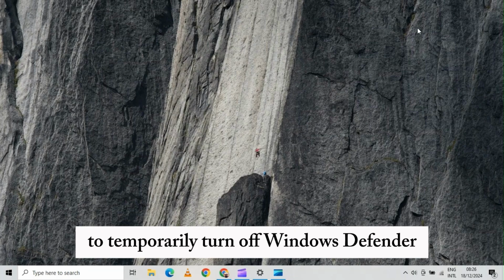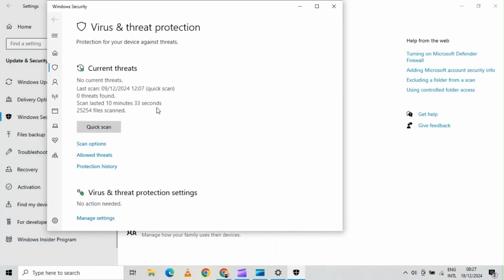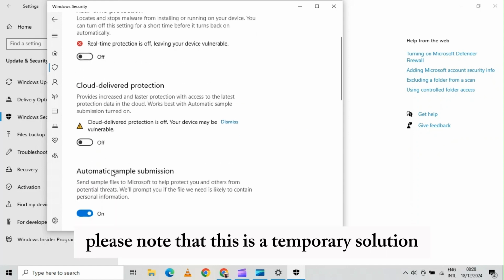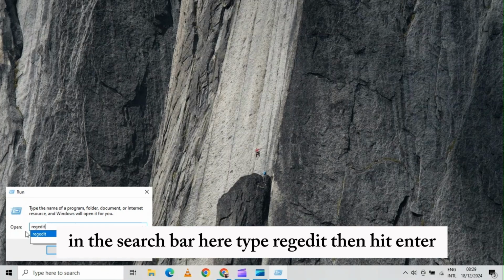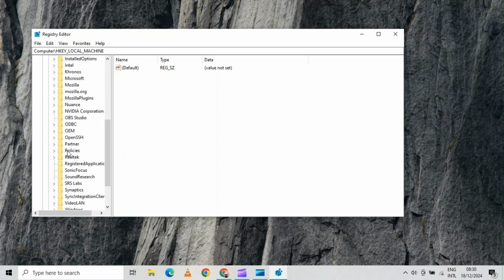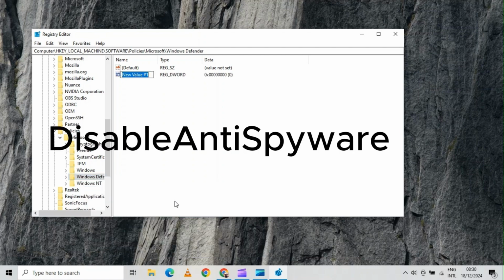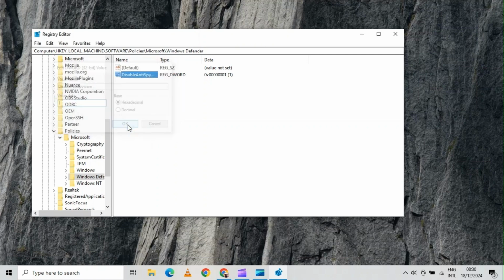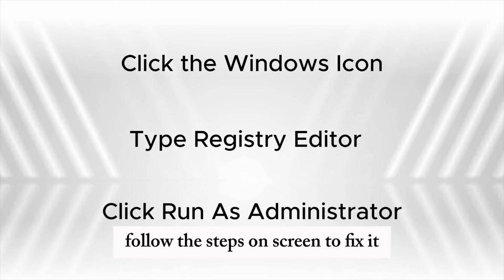How to Turn Off Windows Defender in Windows 10 [Step-by-Step Guide!]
Welcome to our step-by-step guide on how to turn off Windows Defender in Windows 10. Whether you’re troubleshooting a software conflict, installing a third-party antivirus, or simply need to disable Microsoft Defender temporarily or permanently, we’ve got you covered.

In this video, I’ll walk you through simple and safe methods to disable Windows Defender. You’ll learn how to use Windows Security settings for temporary solutions, as well as more advanced techniques like Group Policy Editor and Registry Editor for a permanent fix. Plus, I’ll share pro tips, common mistakes to avoid, and how to fix errors you might encounter during the process.

Why Disable Windows Defender?
Microsoft Defender is the default antivirus software built into Windows 10, providing essential protection against viruses, malware, and other cyber threats. However, there are scenarios where you may need to turn it off:

If it’s interfering with specific apps or programs.
When installing a more advanced or specialized antivirus solution.
For system tweaks or testing that require antivirus software to stay out of the way.
While Defender does a great job of securing your PC, there are cases where disabling it temporarily or permanently becomes necessary.

In this tutorial, I’ll show you three easy methods to turn off Windows Defender. These methods range from beginner-friendly options using your system settings to advanced techniques that require a bit more care.

Temporary Disable Through Windows Security Settings:
Perfect for quick fixes. This method lets you turn off real-time protection, but keep in mind that Windows Defender will automatically re-enable itself after some time or when you restart your PC.

Permanent Disable Through the Registry Editor:
Designed for Home users who don’t have access to Group Policy Editor. While this method is effective, it requires caution as registry edits can impact your system if done incorrectly.